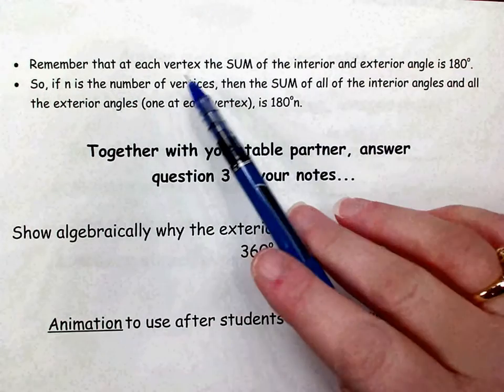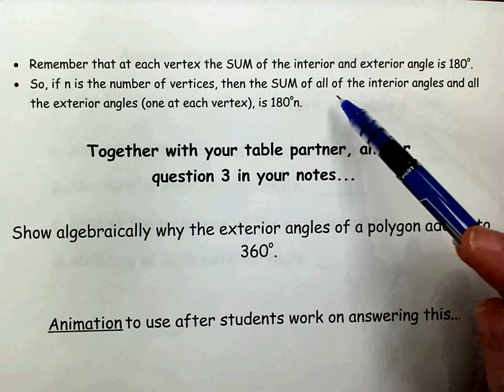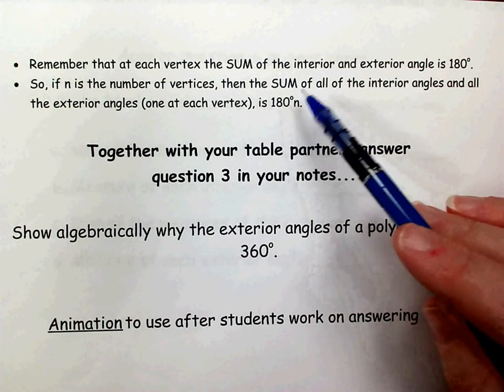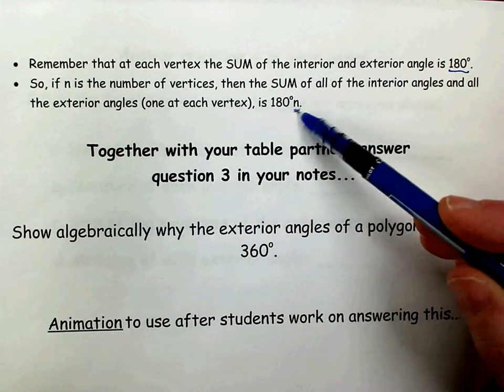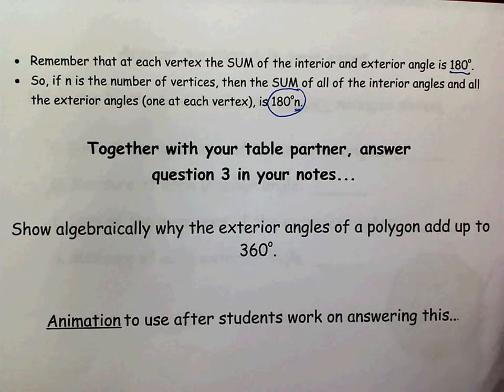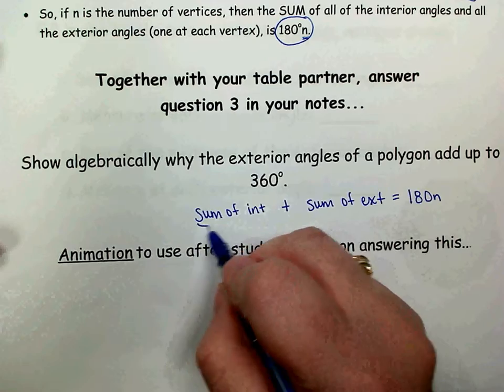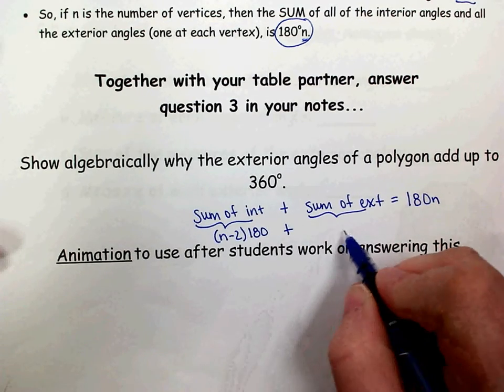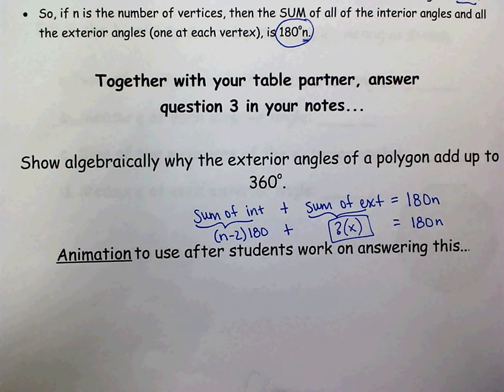Lesson 17 2 Video 4